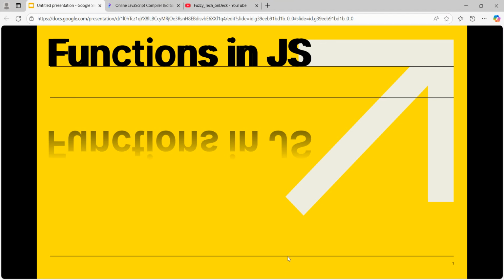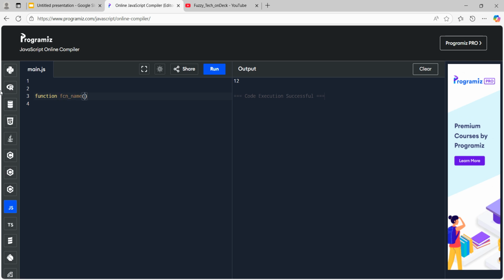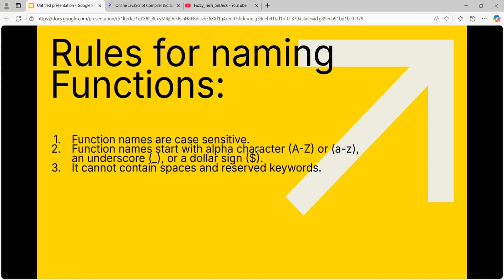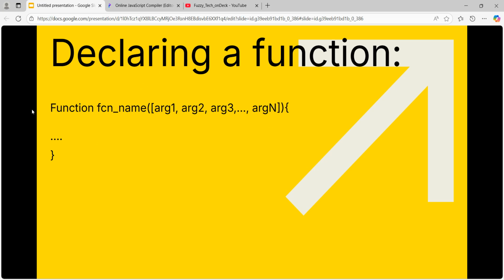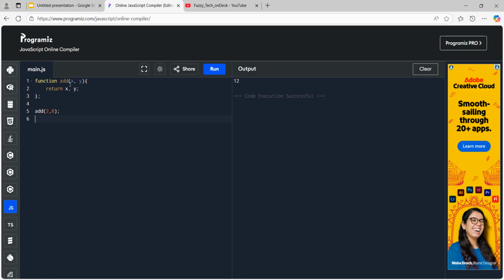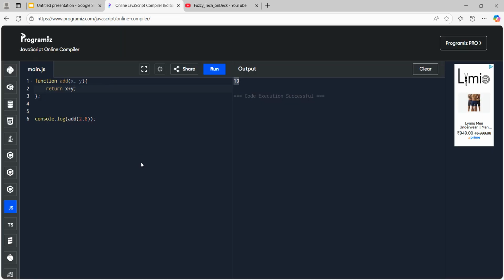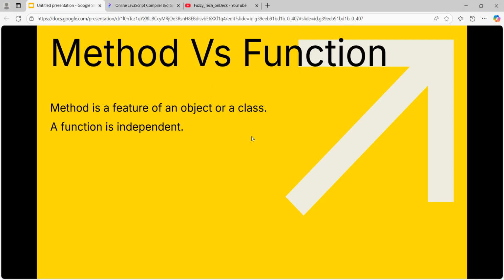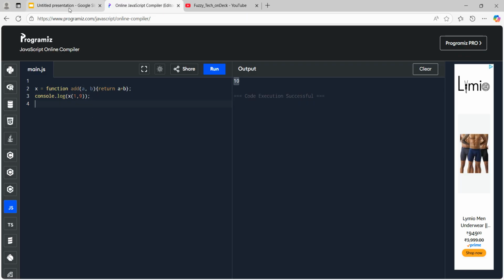Functions in JavaScript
Intro to Functions in JavaScript

0:06 - Introduction to functions in JavaScript
1:07 - Rules for naming functions
2:24 - Example of a simple function
4:31 - Difference between method and function